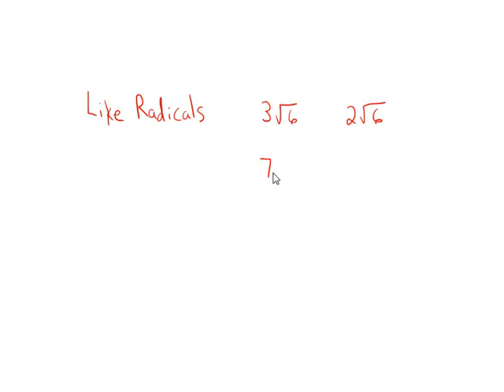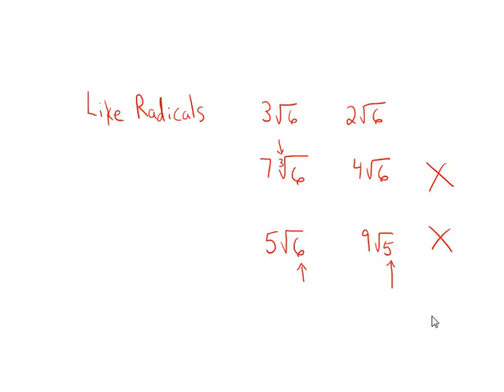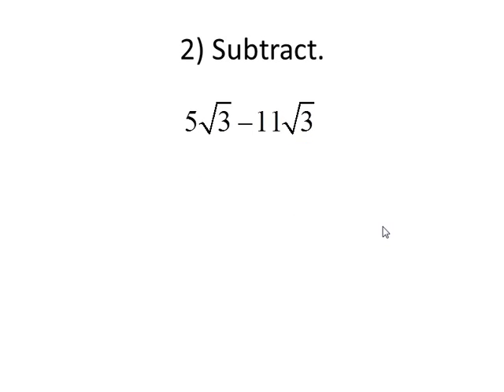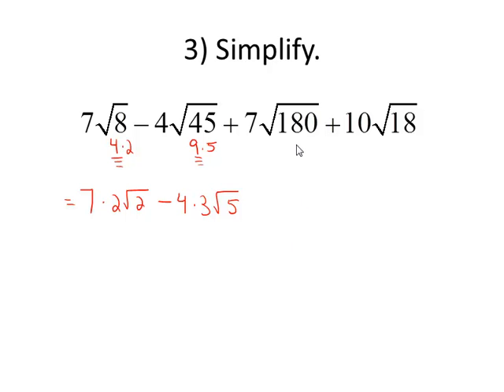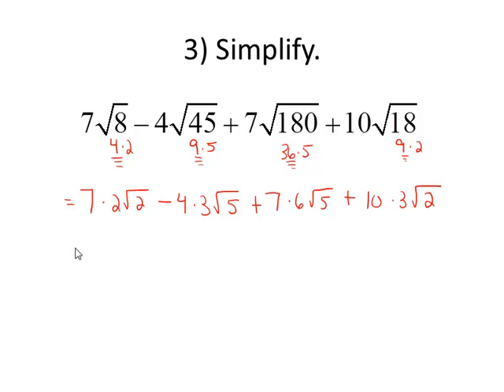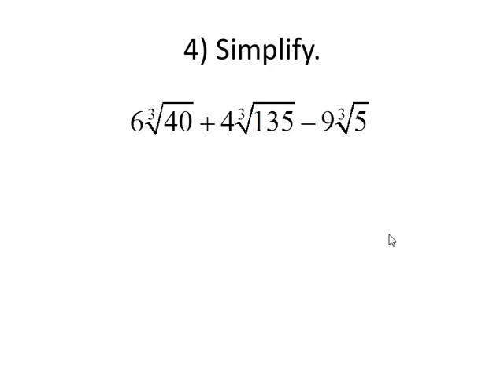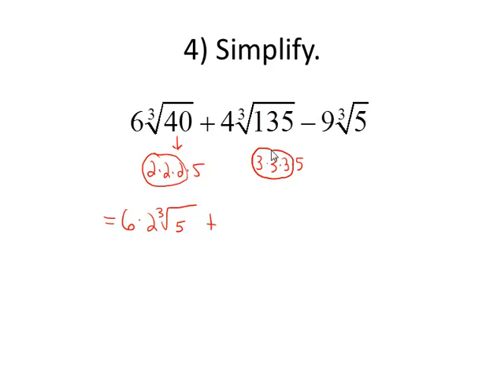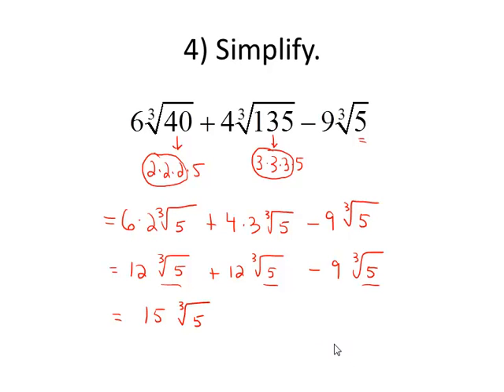Adding and Subtracting Radicals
This video covers adding/subtracting radical expressions, including radicals that must be simplified first.